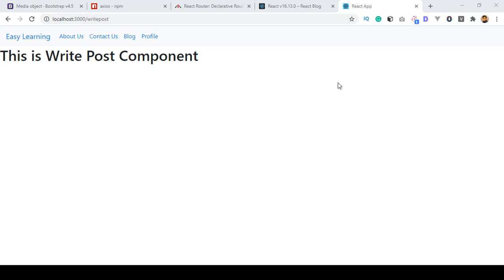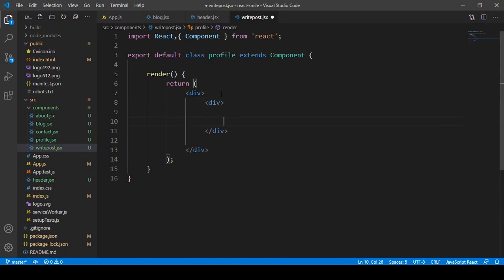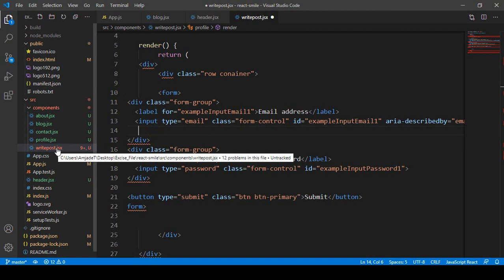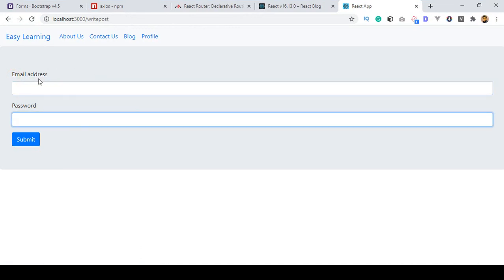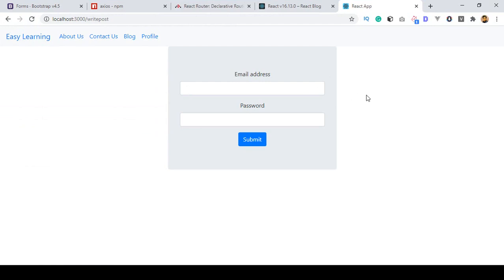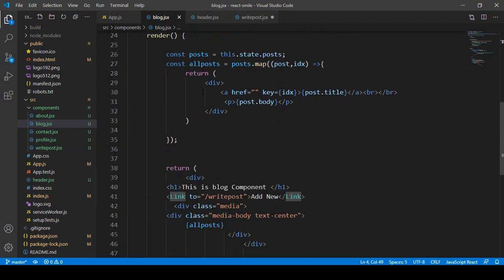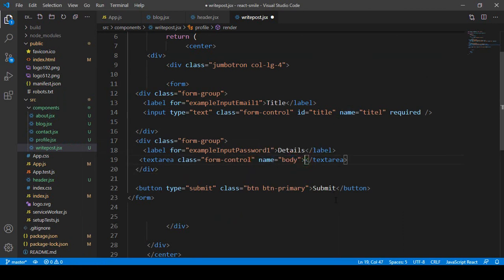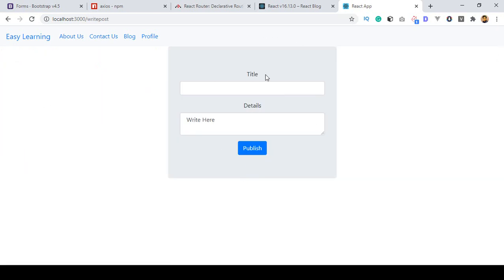React JS Tutorial - 43 - Form Component